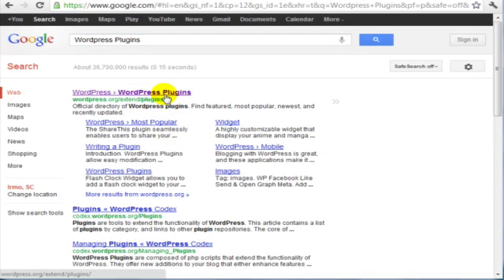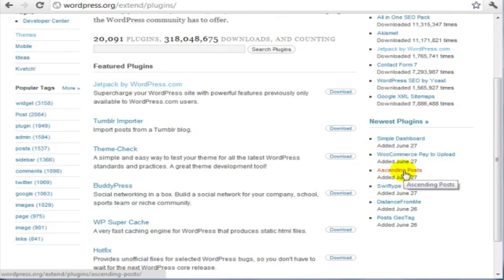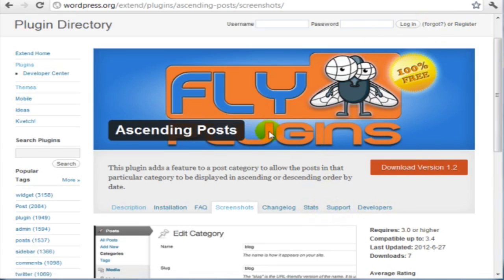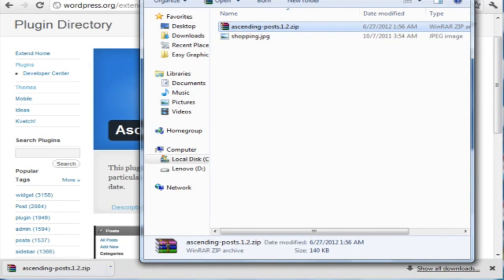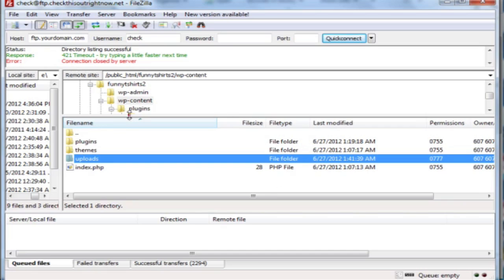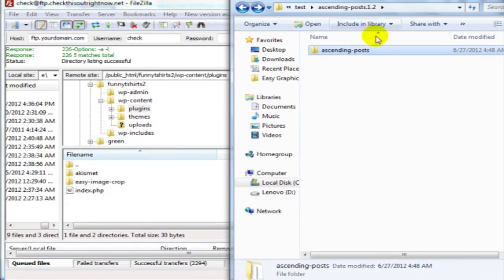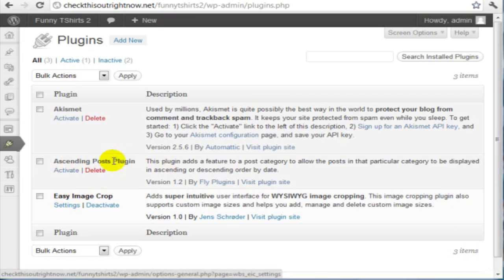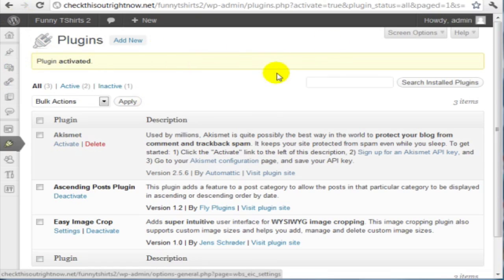Wordpress Training 101-10 Upload Plugins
Wordpress Training 101-10 Upload Plugins - How to upload and install plugins manually through FTP

Local Main Street Marketing Mission
Local Main Street Marketing's mission is to make sure that our clients get more qualified traffic to walk through their doors than any other means available to them. We do this by maximizing the volume and quality of their lead generation efforts and reputation marketing.

Our Overview
Local Main Street Marketing Provides Reputation Marketing, Websites, Mobile Websites, Managed Social Media Services, SMS, SEO, Lead Generation Tools, Call Tracking, and Internet Lead Management.

Local Main Street Marketing envisions becoming the first company to integrate a true transact online model of business for the local business owner. For consumers who would like to purchase a high priced item just as easily as they purchase a computer, book, or movie. Local Main Street Marketing will provide the solution to enable it.

Citation:
Local Main Street Marketing
10501 E 63RD Street #18611